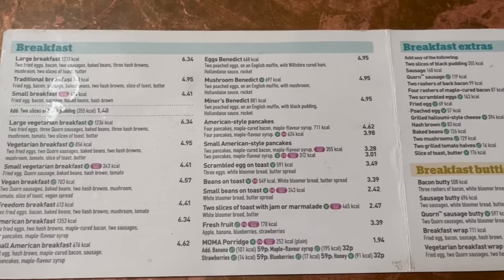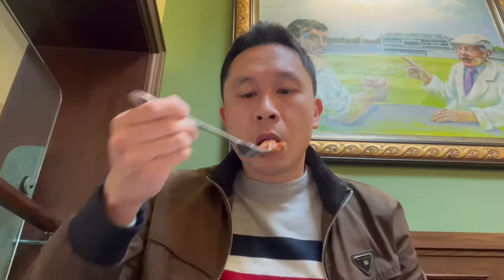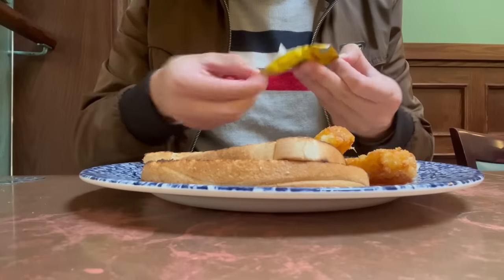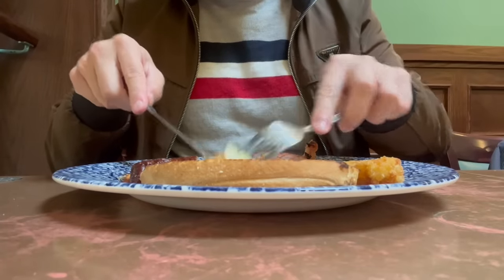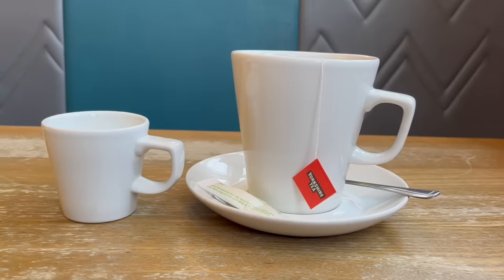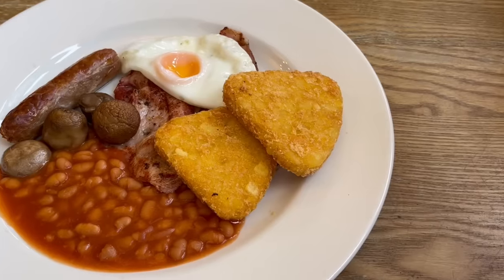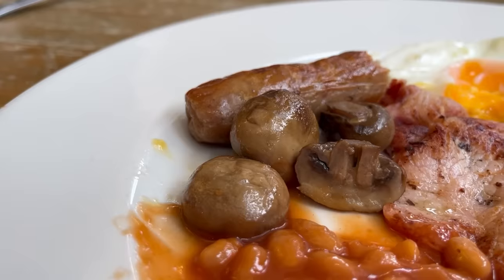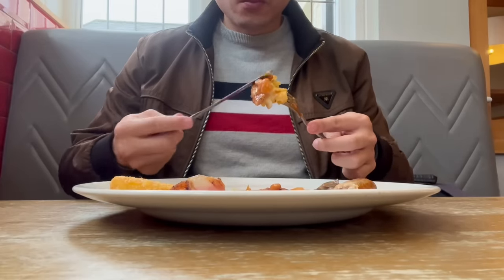Full English Breakfast - Wetherspoons vs Hungry Horse - Who Wins?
The Full English Breakfast is one of the most popular meals in the UK along with a fish and chips and Chicken Tikka Masala curry, but what is the difference between a Wetherspoons version and a Hungry Horse version? Well in this video I head inside 2 of the biggest UK restaurant chains to try out their full english breakfast to see who is best!

Locations visited:
The Golden Beam, Leeds
Lawnswood Arms, Leeds